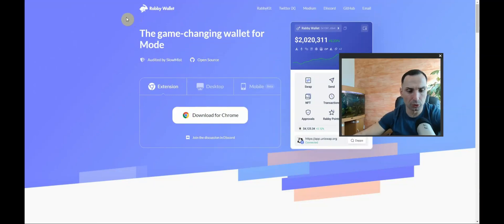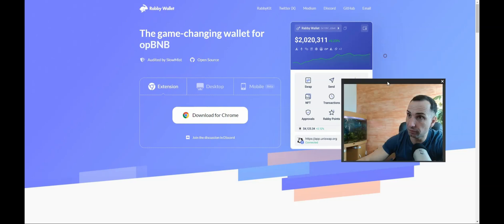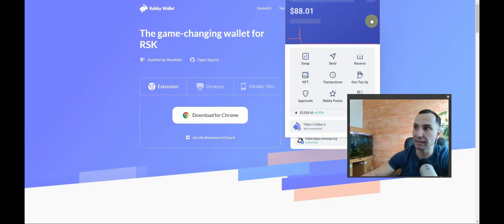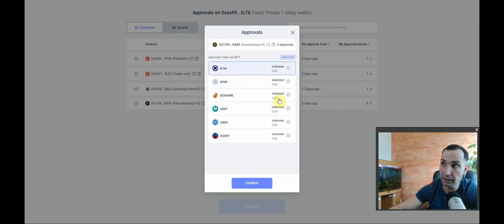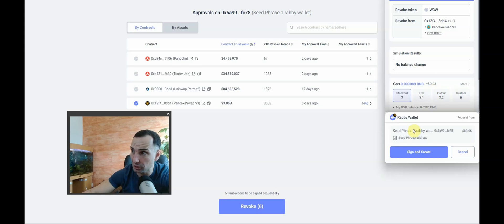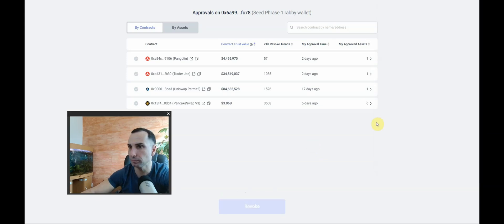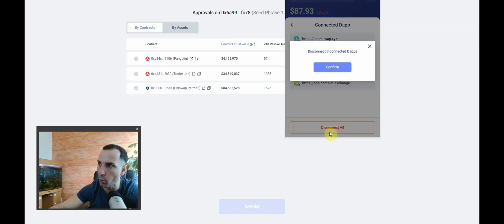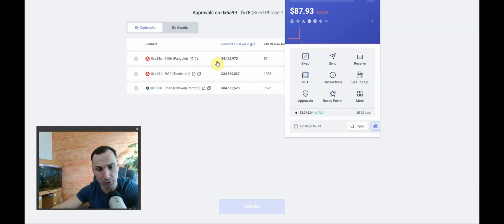HOW TO REVOKE AND DISCONNECT USING RABBY WALLET/ MUST DO THING TO STAY SAFE / MUST WATCH VIDEO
Dive into the world of Rabby Wallet with our comprehensive tutorial:  Revoke, and Disconnect." 🚀💳
Welcome to the Crypto Phil Channel.
Rabby Wallet is a browser extension that allows you to access various Ethereum-compatible networks and applications without exposing your private keys. It is a secure and user-friendly alternative to Metamask, the most popular Ethereum wallet. In this video, you will learn how to install, revoke, and disconnect Rabby Wallet from different websites and apps.

You will also learn how to use Rabby Wallet to manage your accounts, switch between networks, send and receive tokens, and interact with smart contracts. Rabby Wallet supports many popular networks, such as Ethereum, Binance Smart Chain, Polygon, Arbitrum, Optimism, and more. You can also customize your wallet settings, such as gas fees, transaction speed, and notifications.

Rabby Wallet is compatible with Ledger and Trezor hardware wallets, so you can enjoy the highest level of security and convenience. You can also import and export your accounts, backup and restore your wallet, and generate QR codes for easy payments. If you are looking for a simple and powerful way to access the decentralized web, Rabby Wallet is the perfect choice for you.

✅ Important Links:

🔥 Best exchange to Trade with NO KYC and get FREE Bonus

👉 Fair Desk NO KYC + Best Copy Traders & up to $10000 in BONUS

🔥 Crypto Groups you Need to Join For FREE :

👉 Best Crypto group to find low market cap Gems

This material has been prepared for entertainment purposes only, and is not intended to provide, and should not be relied on for legal, accounting advice or financial advice You should consult your own financial advisor before engaging in any transaction.